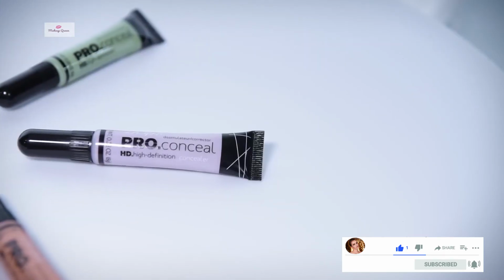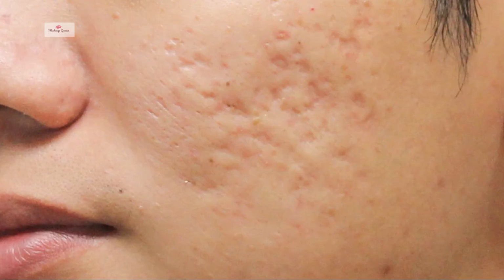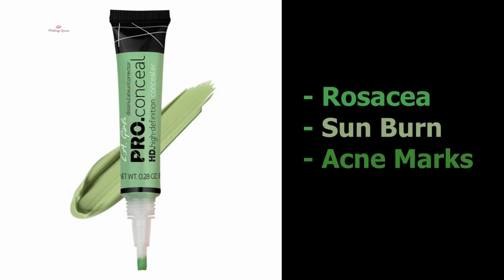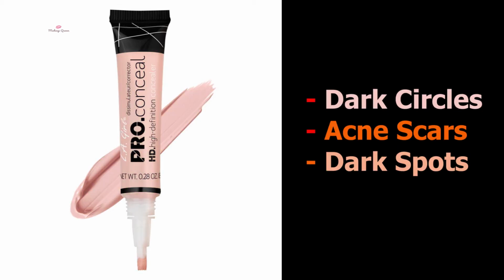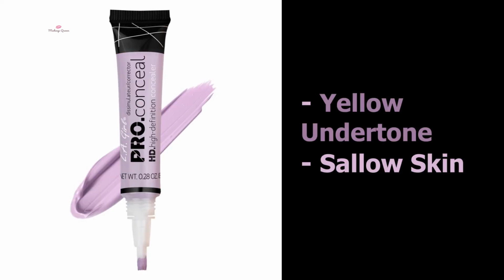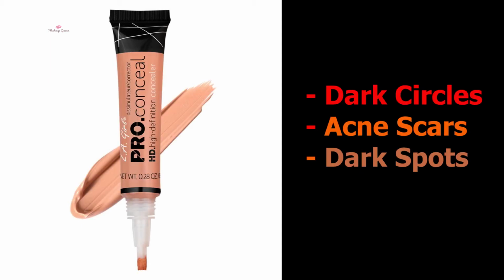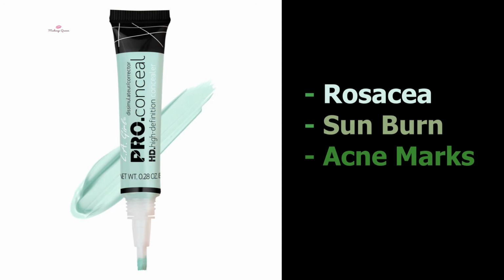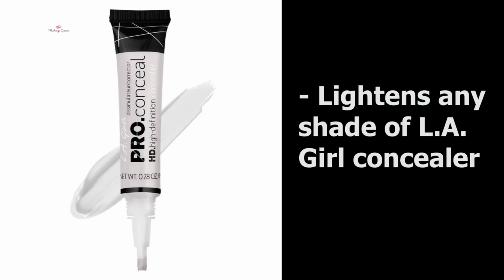L.A. Girl Color Correcting Concealer (Reloaded) 2021| Conceal Acne Scars, Dark Circles and Redness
Does your concealer make your dark circles worse?
Do you looks grey after applying concealer?
It happens because
you are missing color correction. Color correcting is a technique used to overcome skin issues like dark circles, redness, dark spots, dullness and bruises.